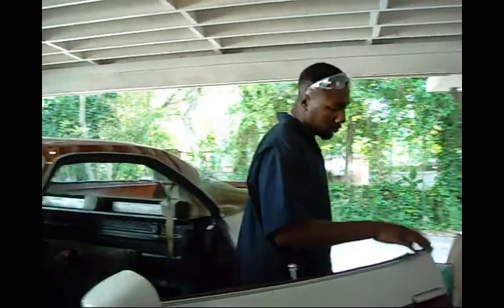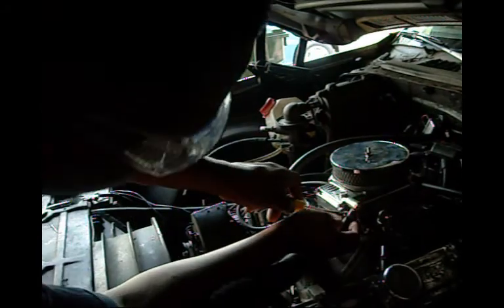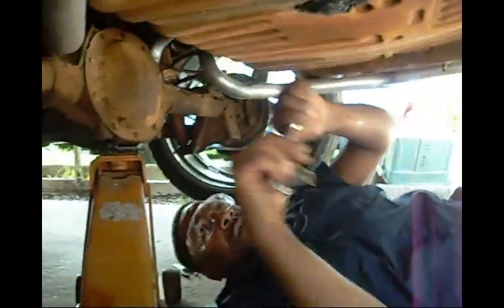DONK FUEL TANK REPAIR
BIG WHIPPER SHOWS YOU HOW TO REPAIR A GAS TANK ON AN OLD 74 EL-CAMINO.